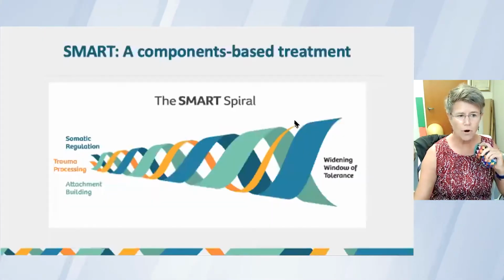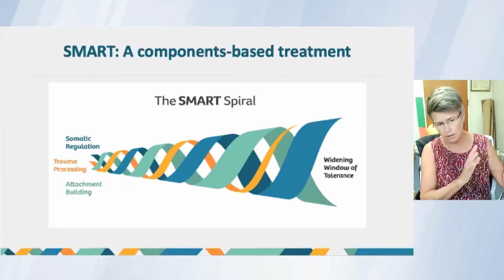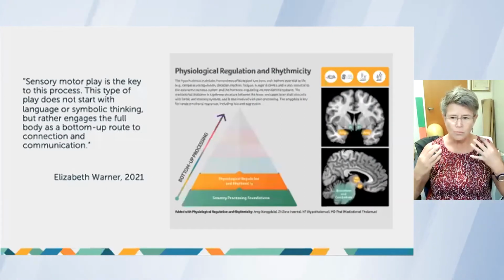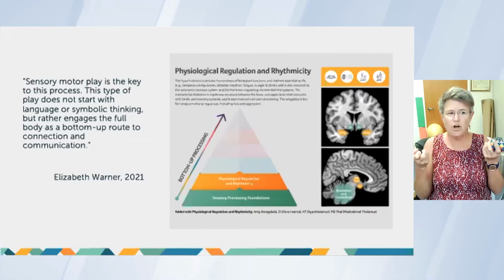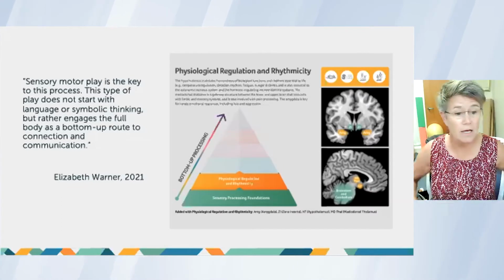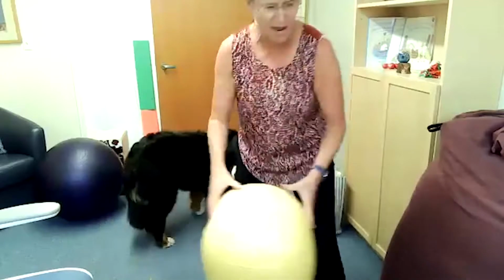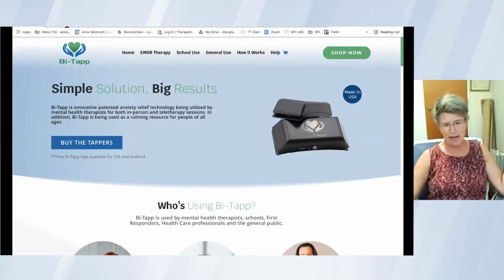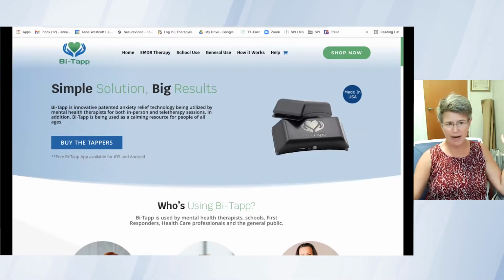Finding the beat: Rhythm with Anne Westcott ~ TRF Tuesday with SMARTmoves - Session 5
SMARTmoves – Sensory Motor Arousal Regulation Treatment ~ TRF Tuesday

SMART stands for Sensory Motor Arousal Regulation Treatment, an innovative mental health therapy for children and adolescents who have experienced complex trauma to help them with emotional, behavioral, and interpersonal regulation.

6 Sessions:
1 - Introduction to SMART with Alexandra Cook PhD
2 - Using your muscles to regulate: Proprioceptive input with Heather Finn LICSW
3 - Power of touch: Tactile input with Anne Westcott, LICSW
4 - Rock n roll: Vestibular input with Elizabeth Warner PsyD
5 - Finding the beat: Rhythm with Anne Westcott, LICSW
6 - Attachment building through co-regulation with Alexandra Cook PhD

Elizabeth Warner, Ed.M, Psy.D
Partner, Trainer & Consultant, SMARTmoves, SMART Developer, Private Practitioner, Boston, MA

Alexandra Cook, Ph.D.
Partner, Trainer and Consultant, SMART Developer; Private Practitioner, Boston, MA

Anne Westcott, M.S.W.
Partner, Trainer, and Consultant; SMART Developer, Senior Faculty Sensorimotor Psychotherapy Institute; Private Practitioner, Boston, MA